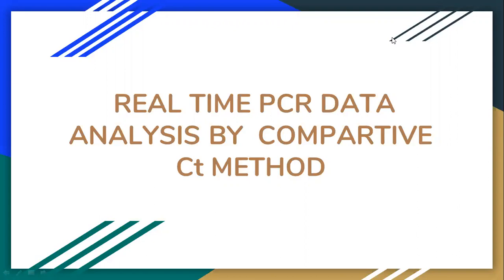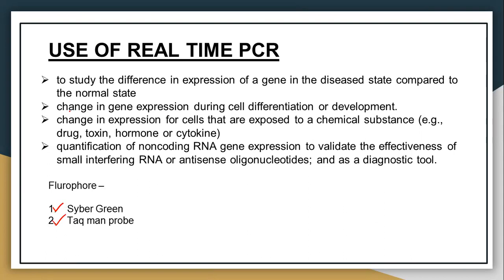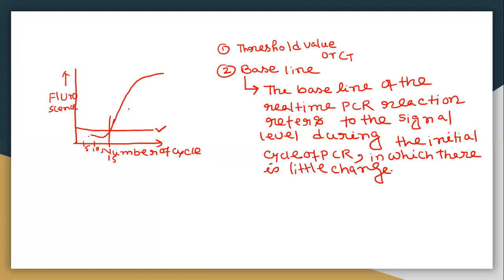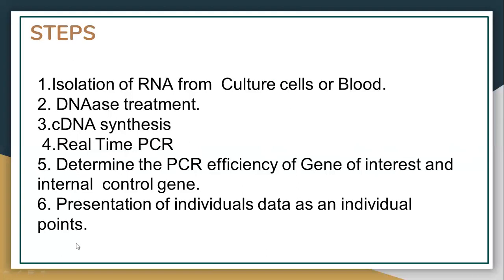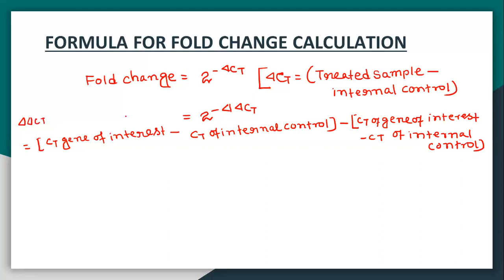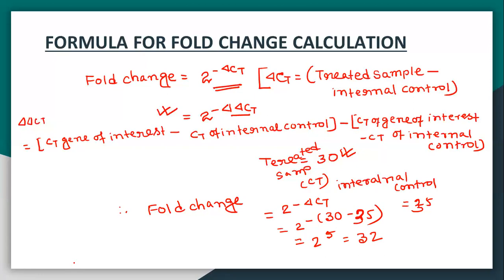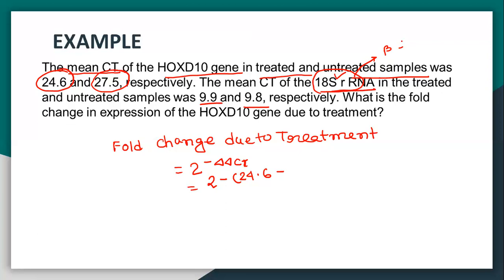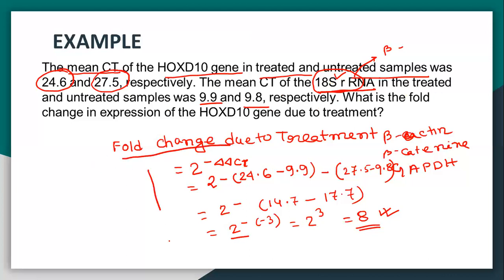How to Calculate Fold change for Real-time PCR data - CSIR -NET LIFE SCIENCE( Delta Ct method)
Here you will get Delta Ct method for  the analysis of real-time data